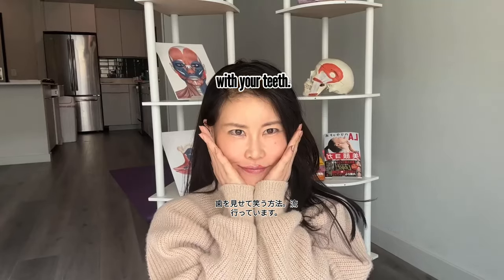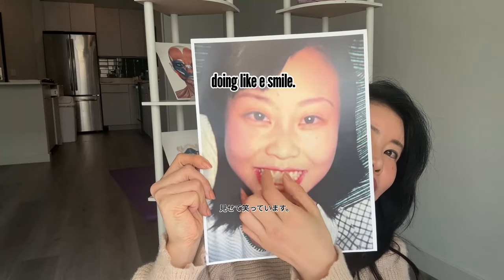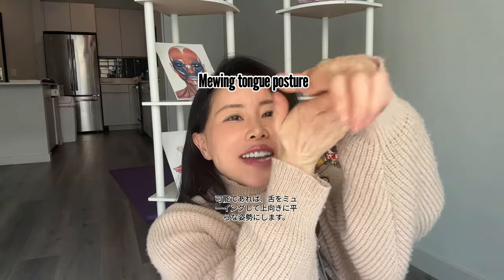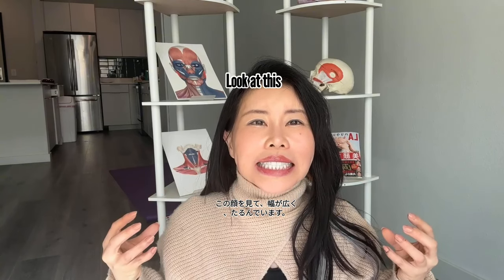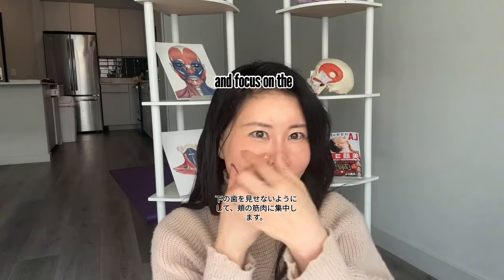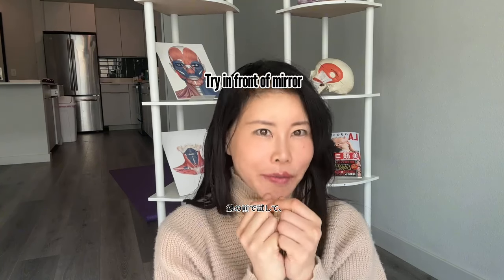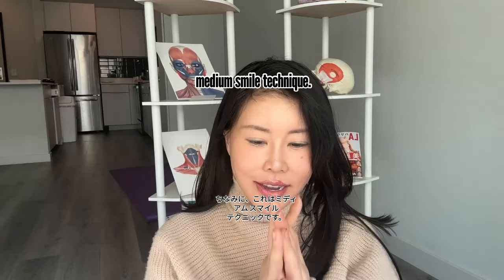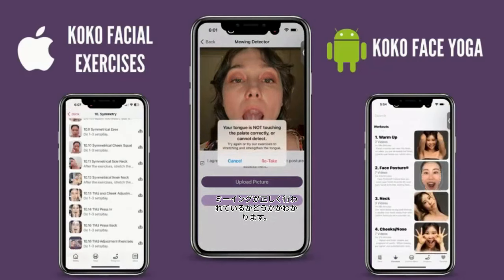How to smile with my teeth | Koko Face Yoga